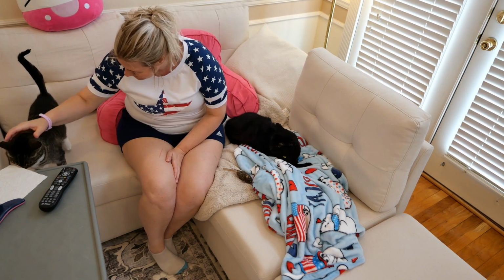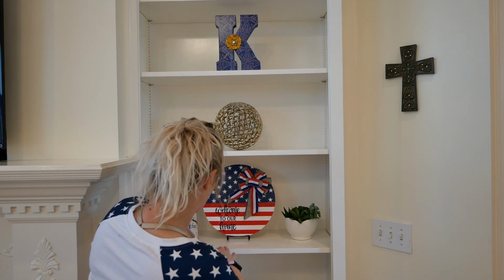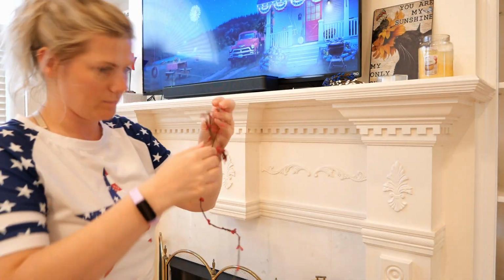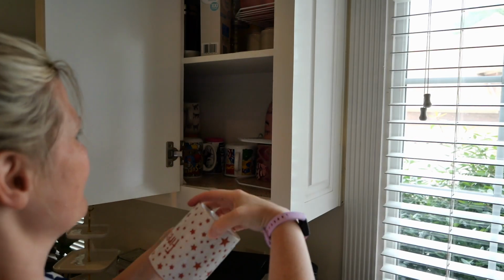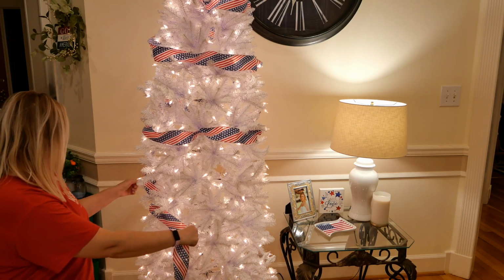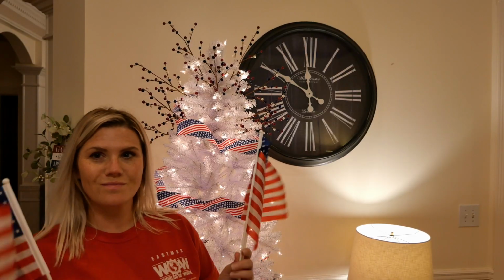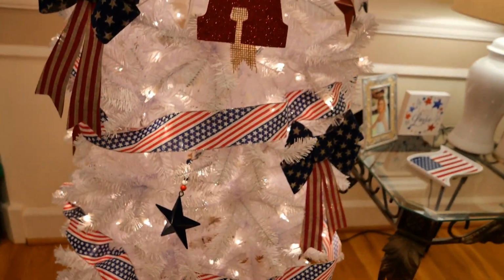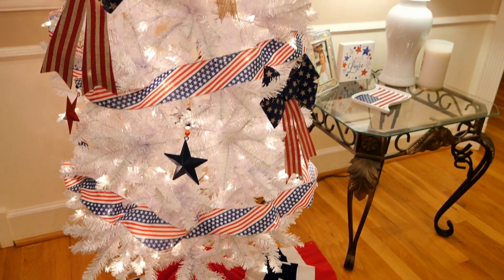Summer & 4th of July Decorate With Me - Living Room/ Kitchen/ Patriotic Tree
This is my part 2 of 2 for 2024's Patriotic/July 4th/ Memorial Day & Summer themed Decorate With Me videos. Today we are putting the living room together, adding a few things in the kitchen, & decorating my seasonal tree. I hope you'll join me celebrating summertime and our freedom!